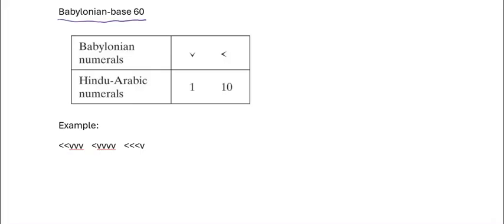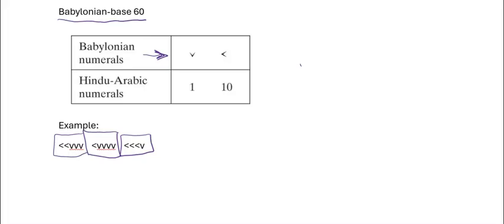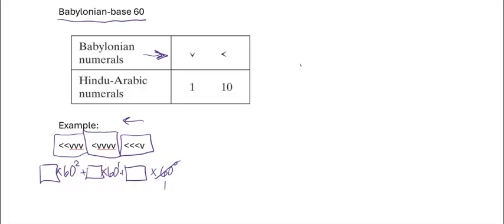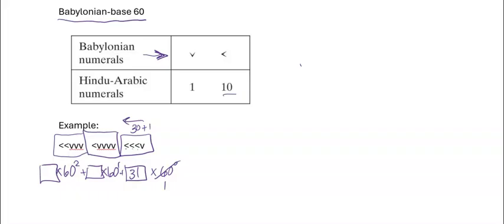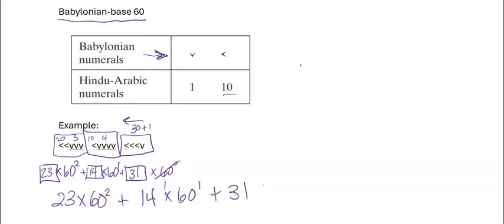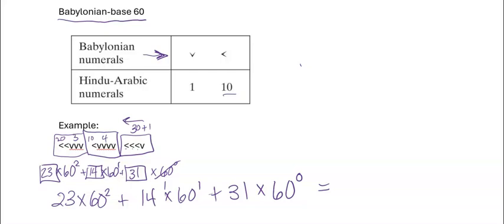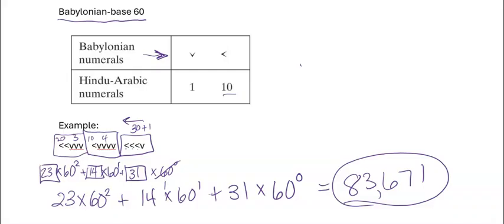Babylonian Number Converted to Standard Form (Hindu-Arabic)